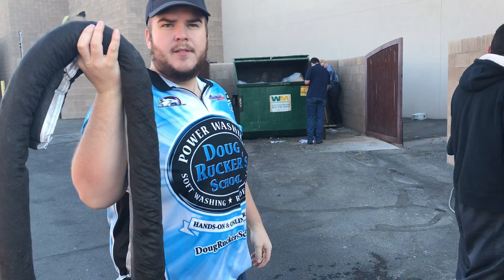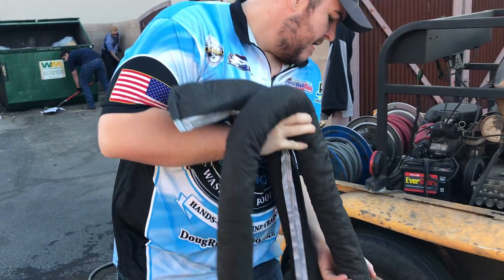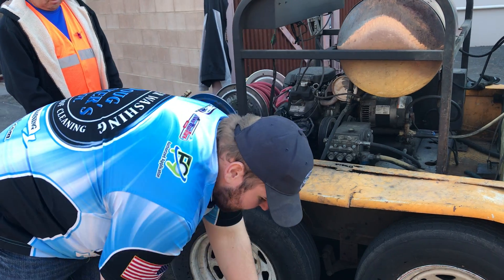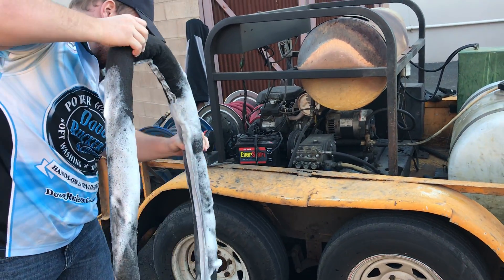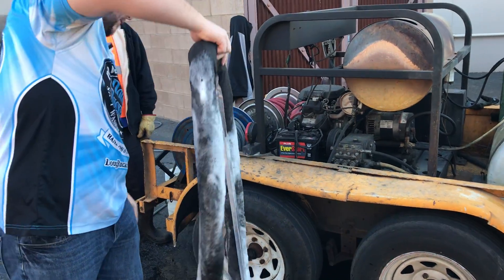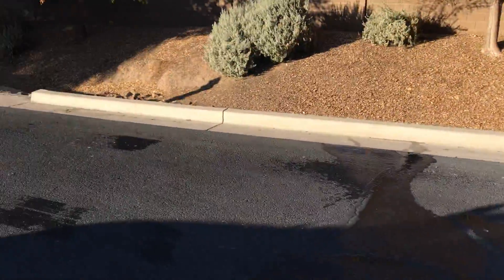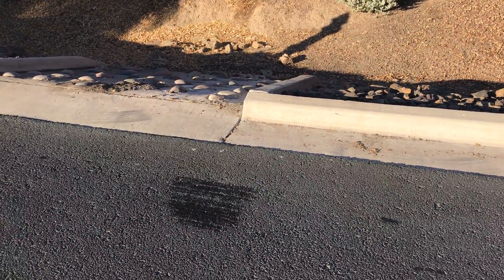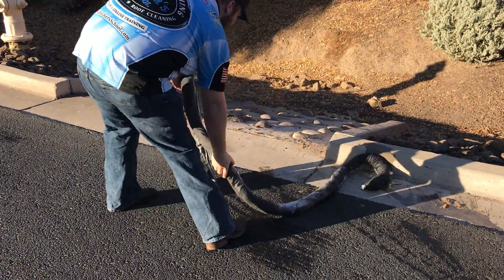Faythworx Gravity Media is the Best for pressure washing Industry.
Quick Tip when using Fayth Brehmer Products from Faythworks, alway wet the Bat guards before using this activates the technology inside the media and helps it start working faster. As you will see in the videos following this one.